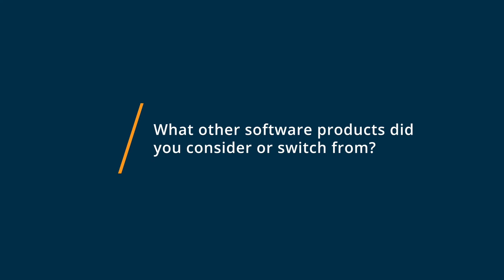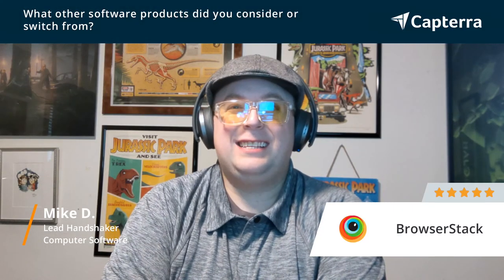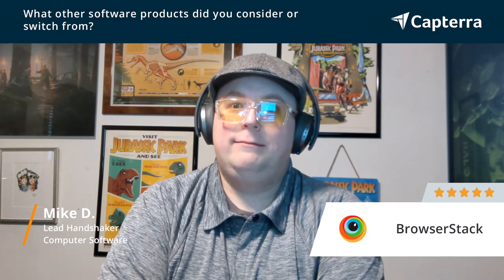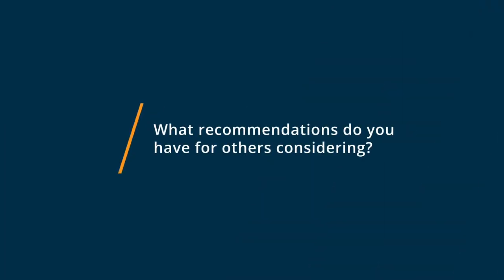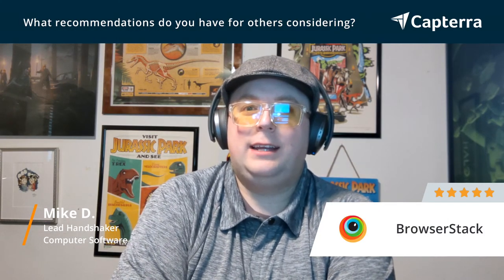BrowserStack Review: Good Multiple Device Testing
💡📘 Interested in BrowserStack? Browse BrowserStack reviews, pricing and compare with popular alternatives

BrowserStack Review 2021: Automated web and mobile application testing platform.

Cross-browser testing platform for developers that allows testing of mobile applications and websites.